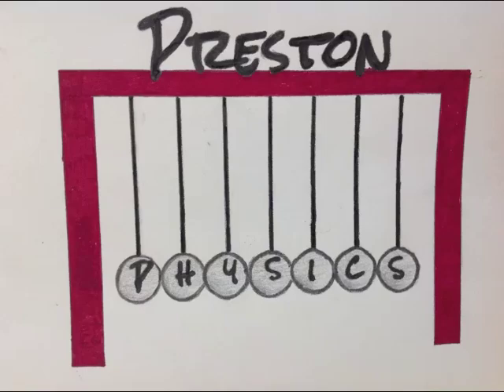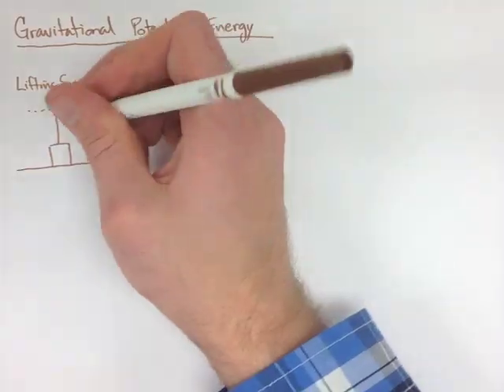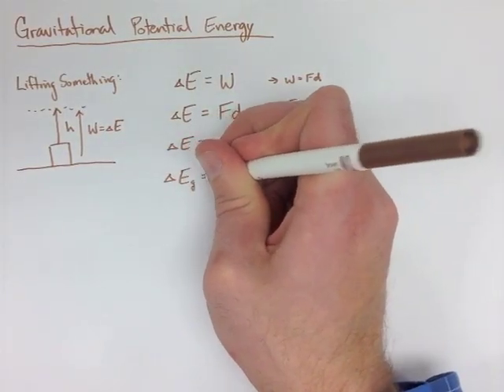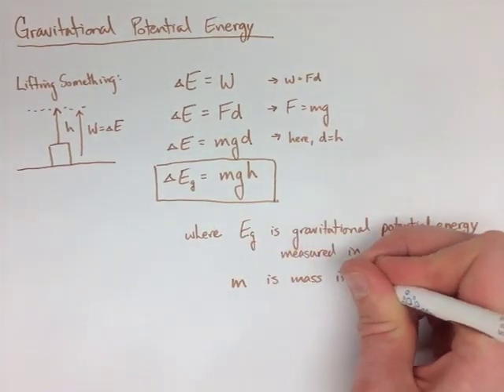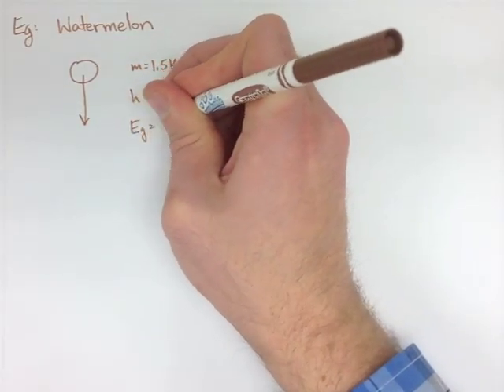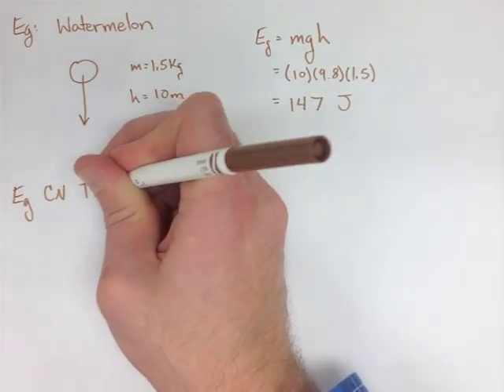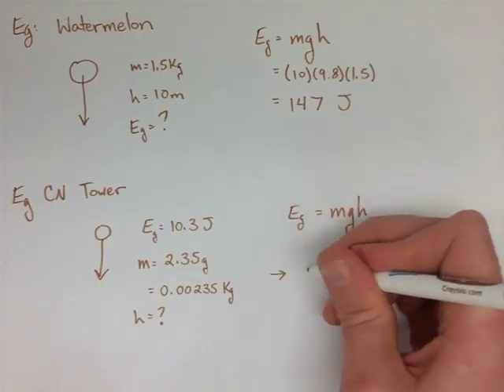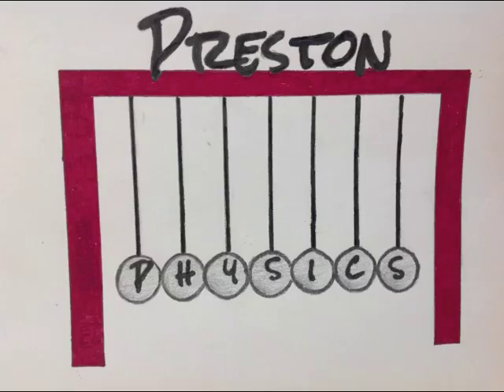Energy, Work and Power Note 3: Gravitational Potential Energy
Preston Physics Grade 11 Energy, Work and Power Note 3: Gravitational Potential Energy